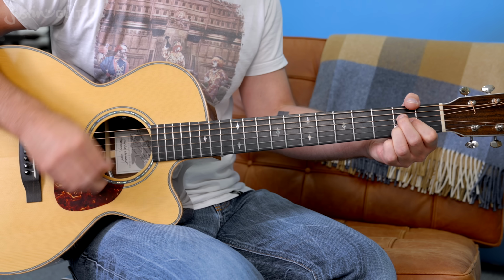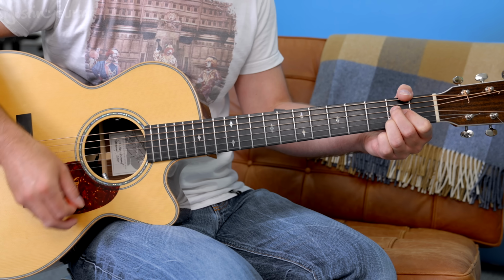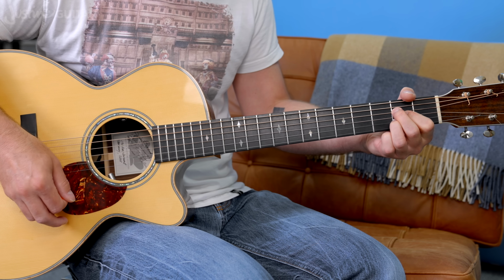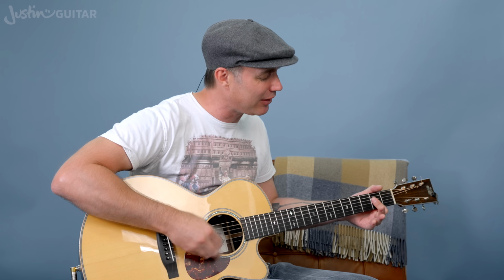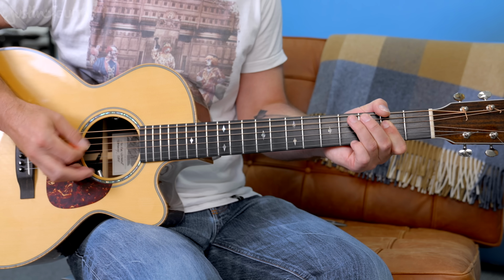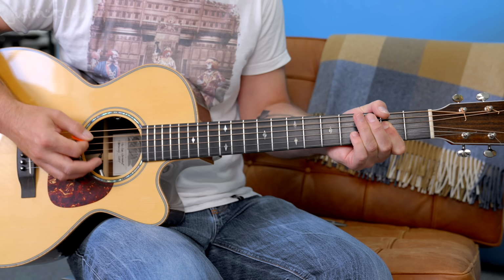Keep Your Hands To Yourself Easy Guitar Lesson | The Georgia Satellites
👋 Get free lessons and resources to help you learn to play even more songs on guitar

🎸 In this lesson, we'll learn how to play Keep Your Hands to Yourself by The Georgia Satellites on acoustic guitar! We’ll start with a very easy beginner version that you can play along with the original recording, then work through the chord progression, strumming patterns, and playing tips to get that rock and roll feel.

⏱️ Video Chapters
00:00 Demonstration
00:35 Introduction
01:23 Chord Progression
02:50 Playing Tips 1
03:49 Strumming Pattern 1
04:48 Strumming Pattern 2
06:28 Strumming Pattern 3
07:26 Playing Tips 2
08:08 Conclusion

📖 This song is included in the JustinGuitar Beginner’s Songbook.